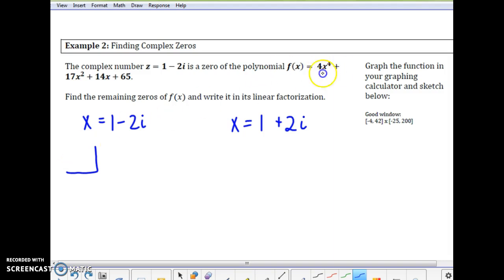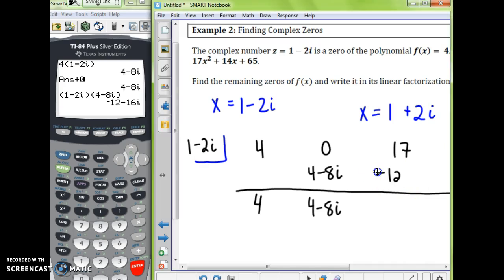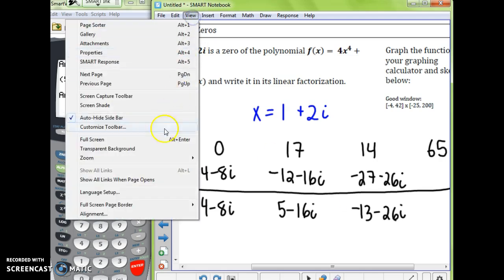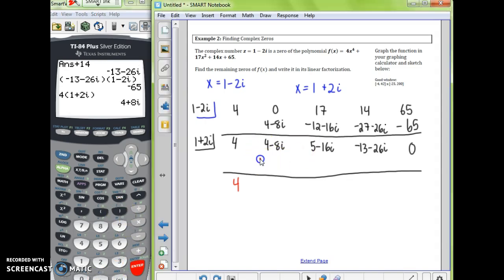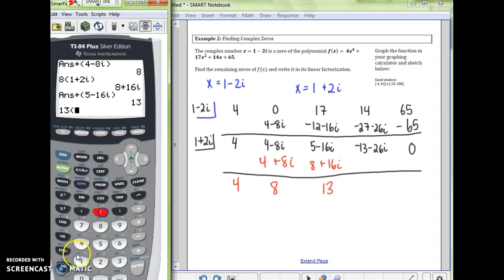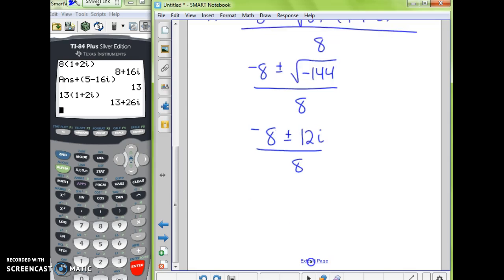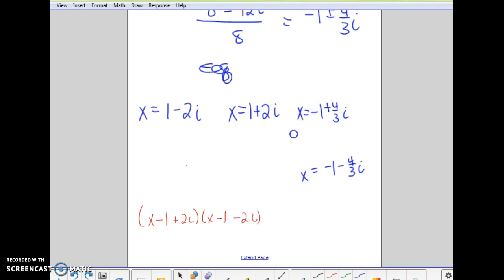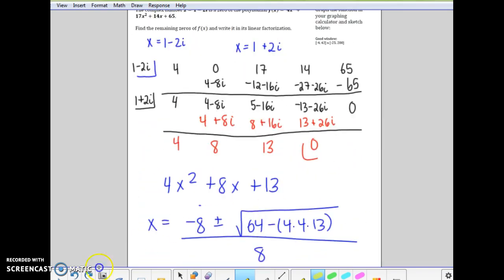Notes 2b-2 Example 2 (calc active)